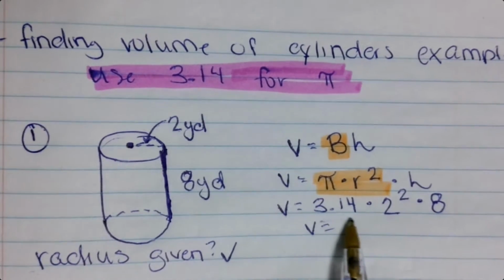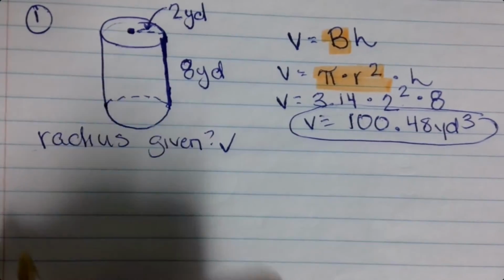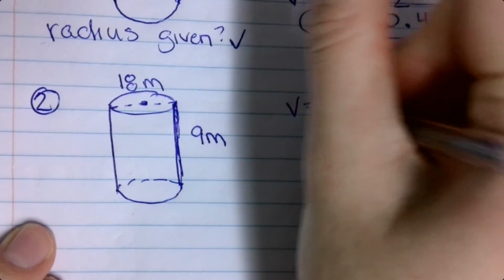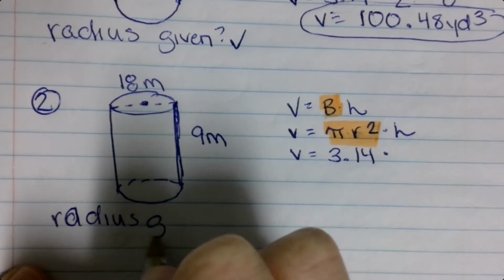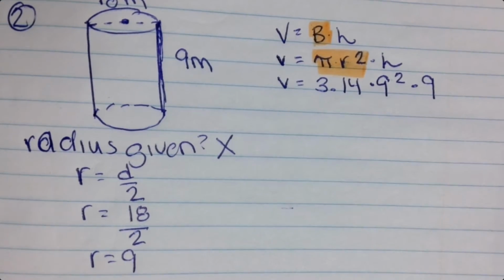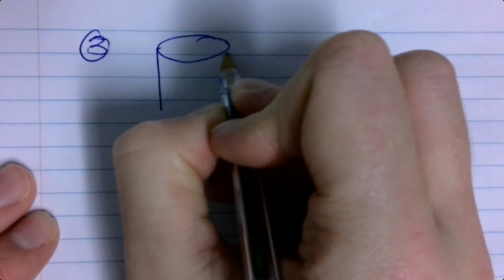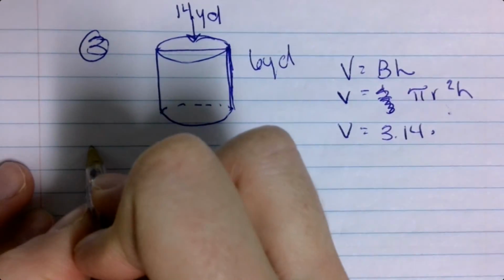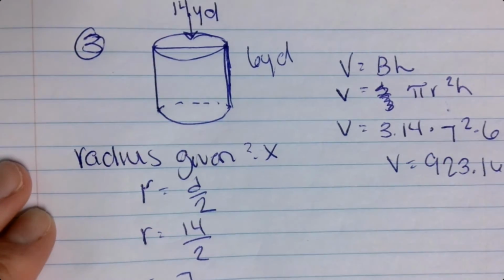Volume of Cylinders Examples(Volume of Cones & Pyramids Notes Part 3)